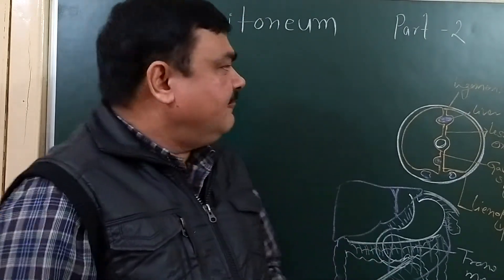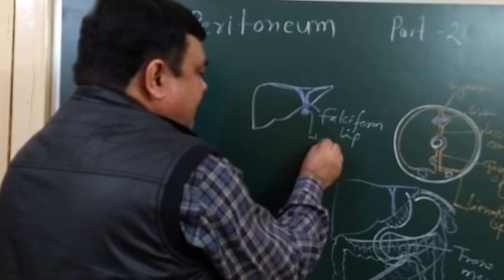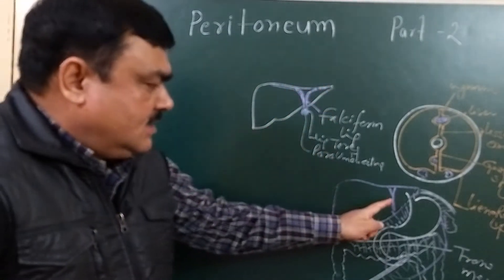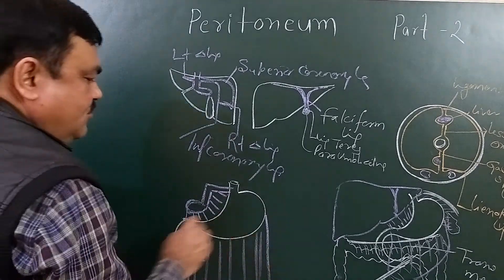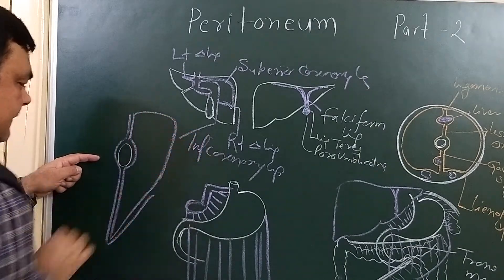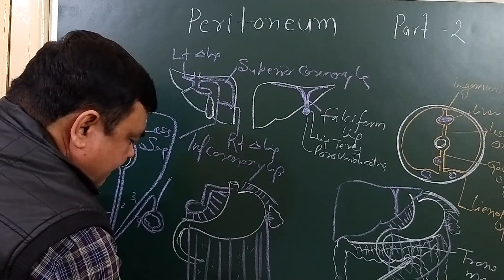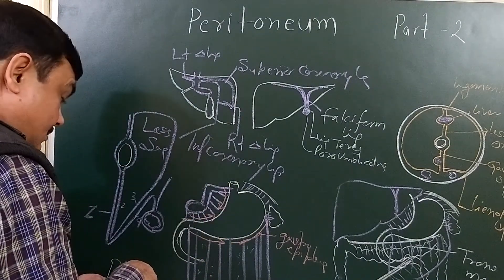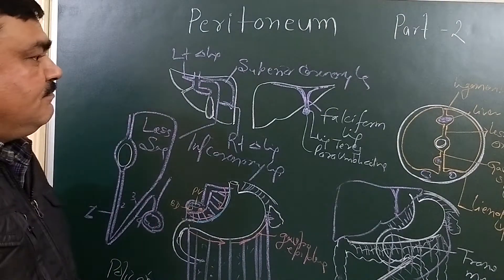Peritonium part 2/17 by Dr A K Singh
Fold